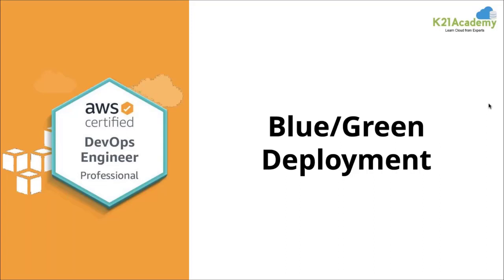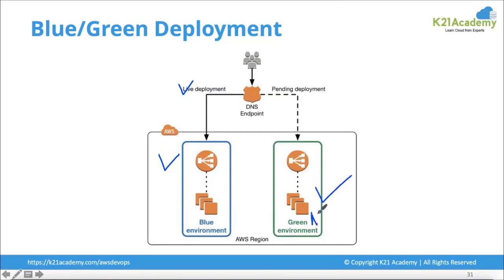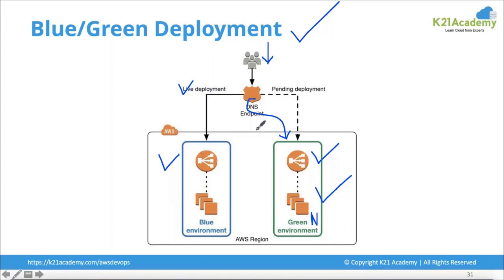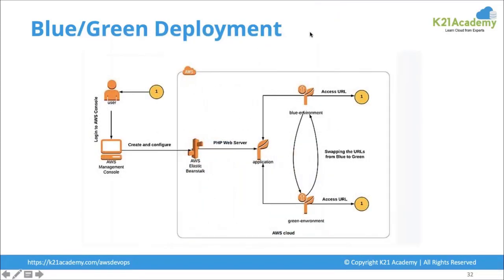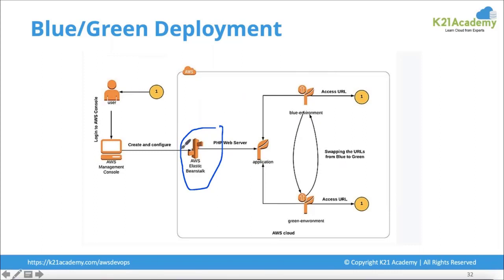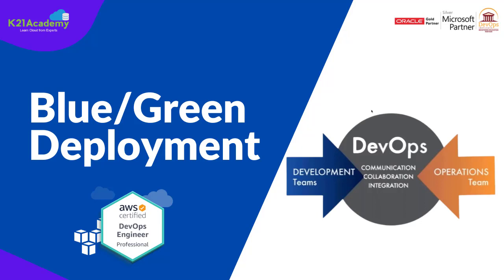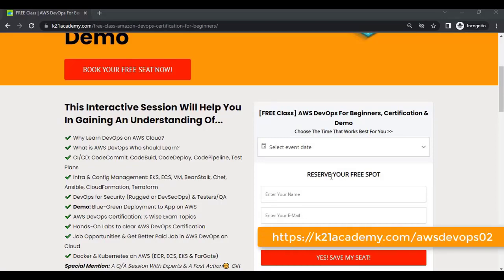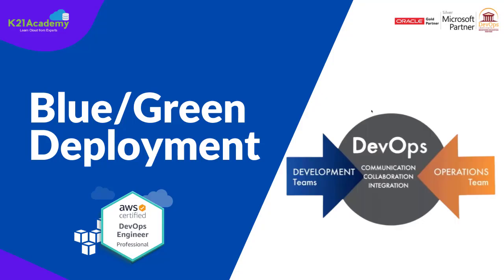Blue Green Deployment AWS | AWS Devops tutorial 2024 | K21 Academy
💼 Watch FREE CLASS on AWS DevOps For Beginners Certification & Demo
📞 Need Career Guidance or Cloud Certifications? Apply to Work with Us

Blue/Green deployment is an application or service release technique that gradually transitions incoming traffic from an older version of an application or microservice to a newer version. It requires two environments that must be distinct but as similar as possible. This is possible using two distinct pieces of hardware or virtual machines.

🚀 Blue-Green Deployment Services on AWS

⚡Amazon Route 53
⚡Elastic Load balancer
⚡Auto Scaling
⚡Elastic Beanstalk
⚡CloudFormaion
⚡CloudWatch

🚀 Advantages of Blue-Green Deployment

📌 Blue/green deployments enable you to return traffic to the operational environment at any point during the deployment process.
📌Because the impact is limited to the time between identifying a green environment issue and returning traffic to the blue environment, impaired operation or downtime is reduced.
📌 Blue / green deployments on AWS also provide cost savings.